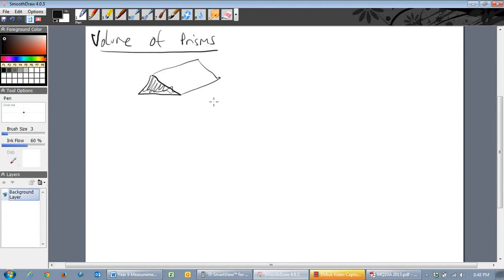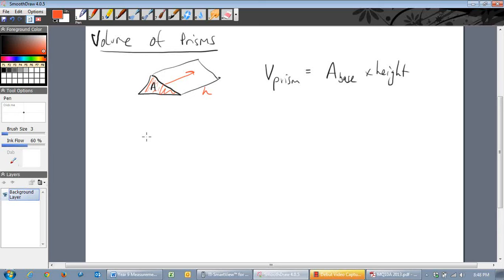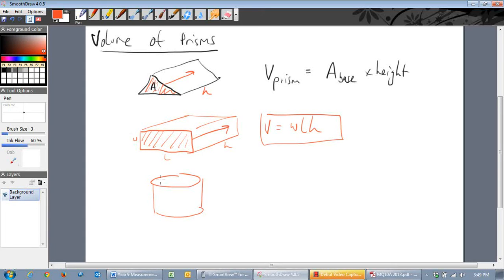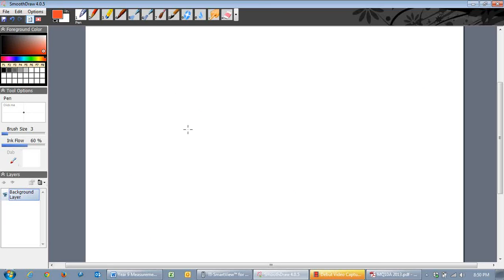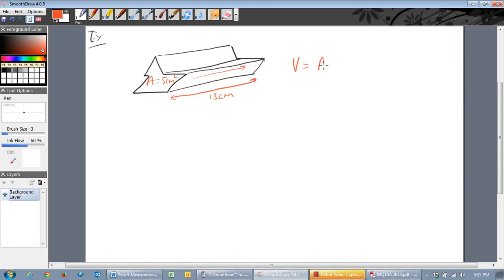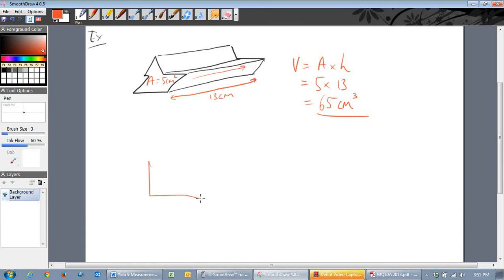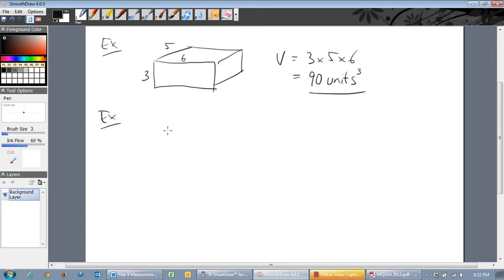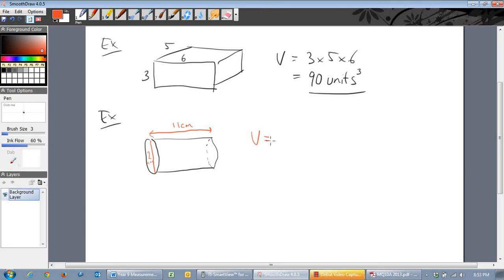Measurement - volume of prisms